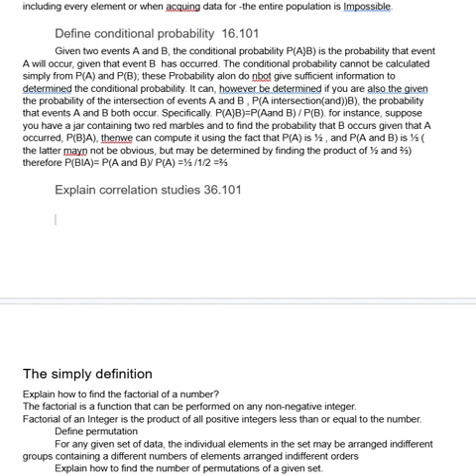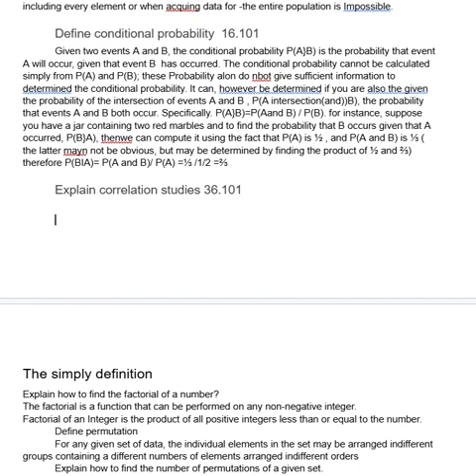define conditional probability one six point one zero one asdfasdf sdfasdfadsfasdfasdf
define conditional probability one six point one zero one
16 . 101
asdfadsf
yolo asdfasdf